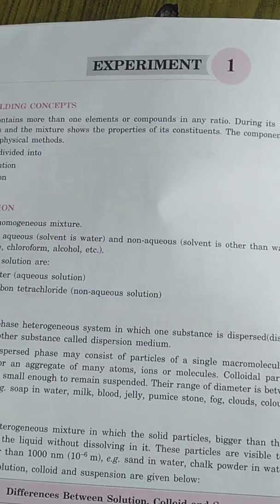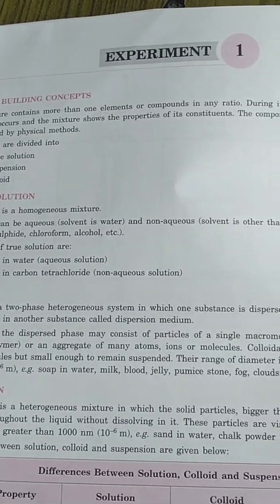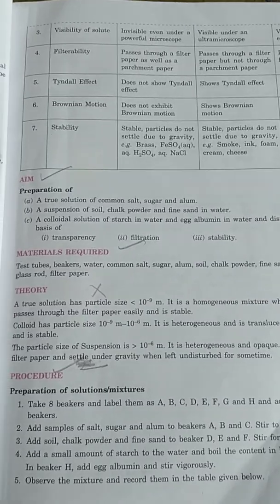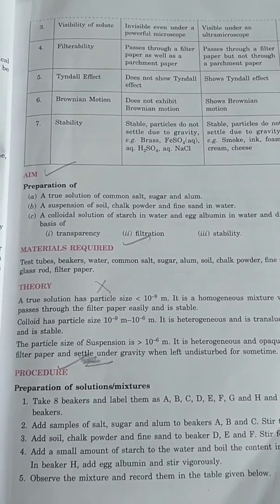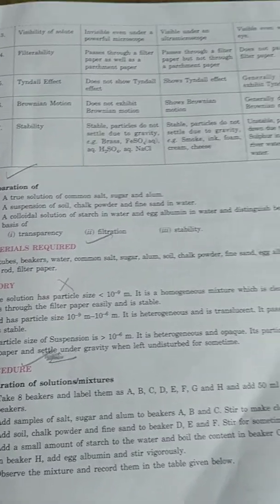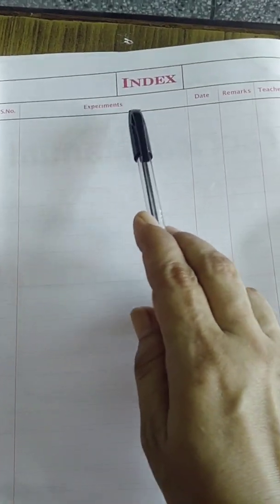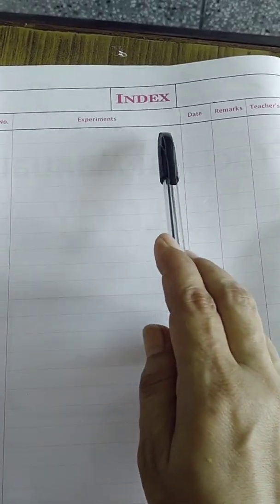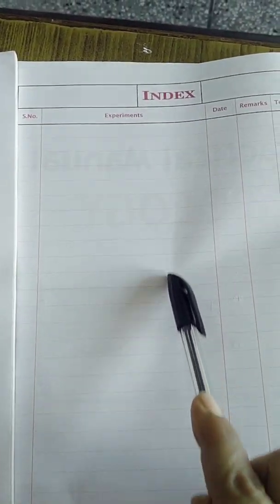class 9 Science Practical Manual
instructions to write practicals.